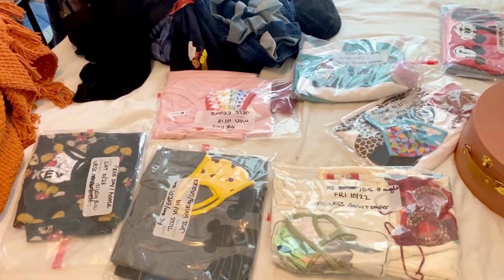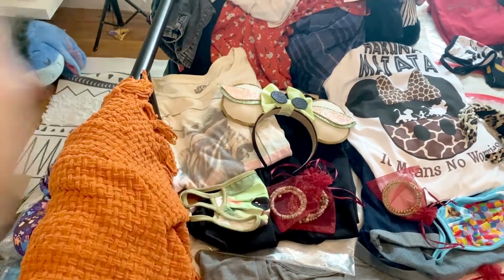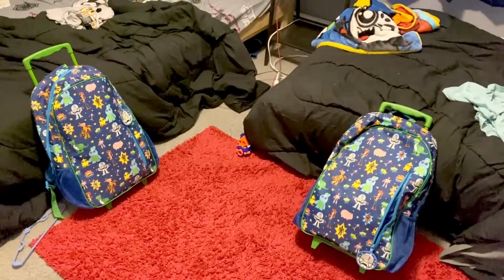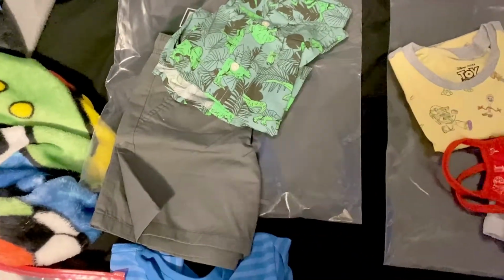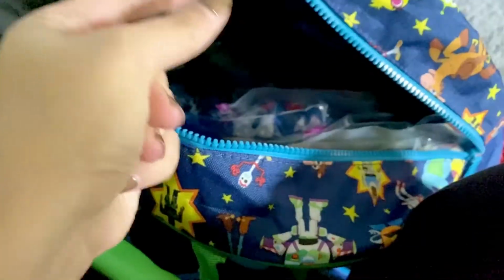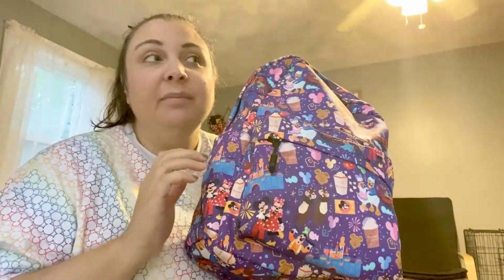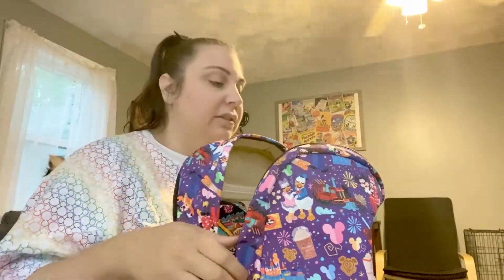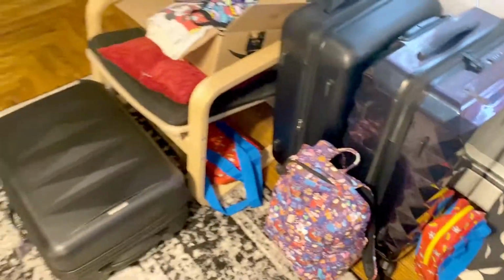HOW I PACK MY FAMILY OF 6 FOR A DISNEY VACATION | Pack With Me | Disney Vacation 2021 Prep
Hey guys! Today is the day that kicks off our Disney Vacation Videos!

First up; packing and prep! In this video you guys get to see how I plan outfits, pack and organize for myself and the kids for our first disney vacation as a family of 6! I can’t believe we are only 20 days away from our trip, and the kids are getting so excited! There will be one more planner video going up, and then it will be all Disney!

I’m not exactly sure how I am going to be doing these vlogs just yet, but plan on videos for each park day plus a travel video and foodie review video as well! I will do my best to at least get the travel video up before our vacation ends, and prior to us leaving you can catch a super fun video of me and my husband reacting to all of the amazing new merch that’s been dropping and what we are looking forward to most on this vacation and what new rides/experiences we are most excited for!

Hope you guys enjoy the video and that it also gives you some helpful tips and tricks on packing and traveling with kids of diverse ages! Happy planning and Stay magical!

✨Be sure to follow me over on MY PLANNER IG for more inspiration, photos, and planner fun! You can also find my other social media here too!

✨Check out MY ETSY SHOP, Happy Pixie Designs, for all of your Disney themed accessories, including planner stickers, ears and more!

💜Thank you all so much for your support! Hope to see you over on social media!💜